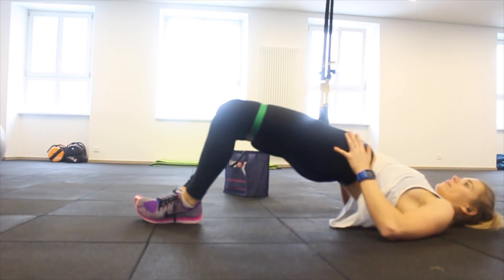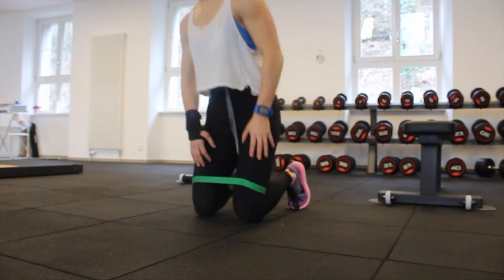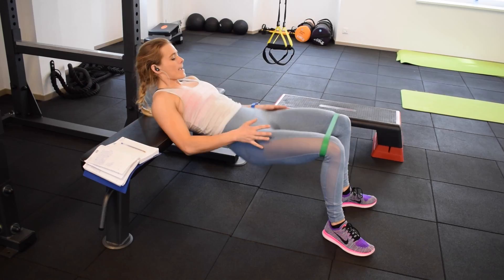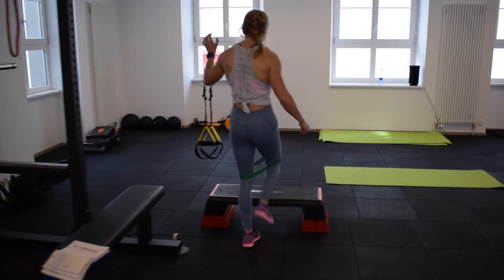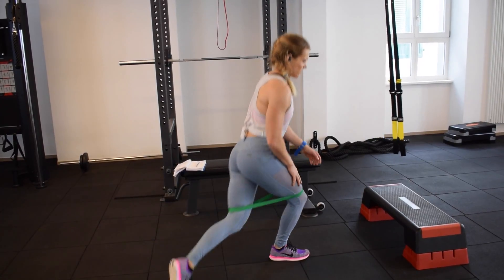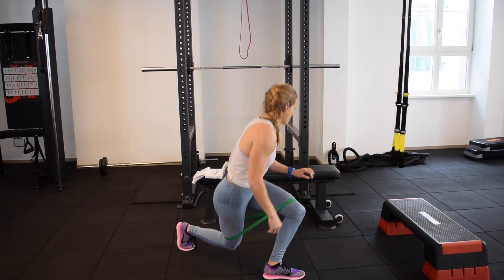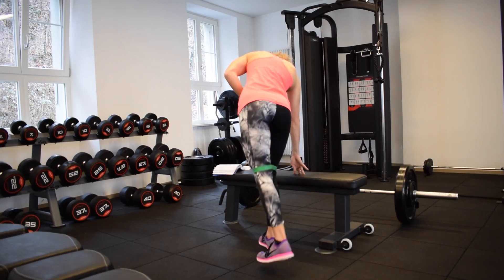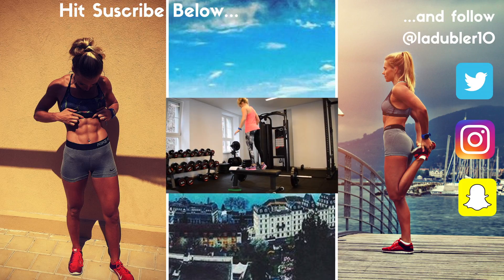Booty Blaster : Glute circuits part 1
This video is 3 different glute circuits. They are un-weighted glute and hamstring focused exercises that I do at the end of my upper body sessions.

On days that I don’t train my legs or glutes with weights I use bands and do a circuit of 4-5 exercicees 5 to 6 times with 20 seconds rest between sets max. This just allows me to target my glutes more frequently and because the load isn’t as high everyday I can recover from them quite quickly.

Circuit 1:
Single leg hamstring swiss ball roll in. (10 reps per leg)
Floor Frog pumps (15 reps per leg)
Kneel up squats (10 reps)
Curtsy lunge with kickback (10 reps)

Circuit 2:
Banded up thrust ( 15 reps)
Hip Hinges (10 reps)
Step up with kickback (10 reps per leg)
Cursty Lunge (10 reps per leg)

Circuit 3:
Elevated Frog pumps (15 reps)
Banded Abductions (15 reps)
Kickbacks (15 reps per leg)
Step ups ( 10 reps per leg)

Holler. My name is Laura and I am a personal trainer here in Vevey Switzerland.

Using exercice and nutrition in pursuit of a healthy body and a healthy mind, my channel will give you meal ideas, workout ideas and follow my day to day life as i pursue being as healthy as i can possibly be.

LADUBLER10